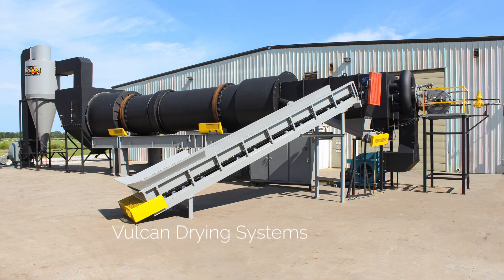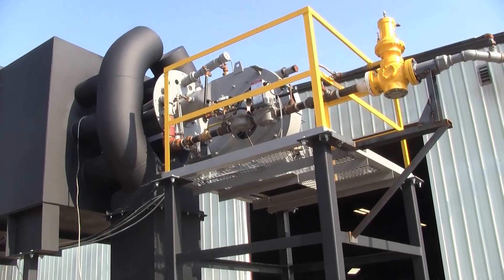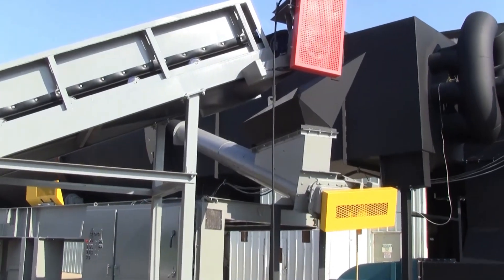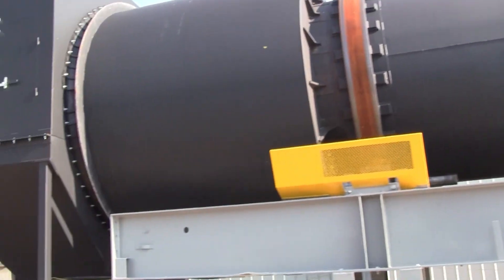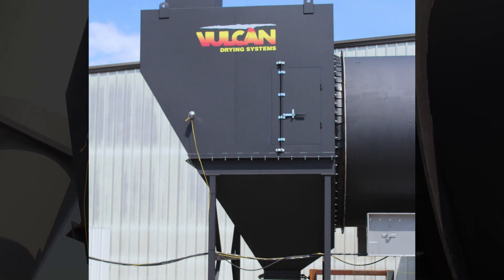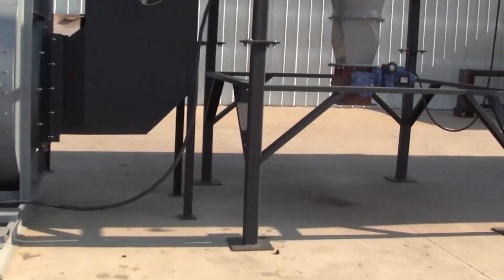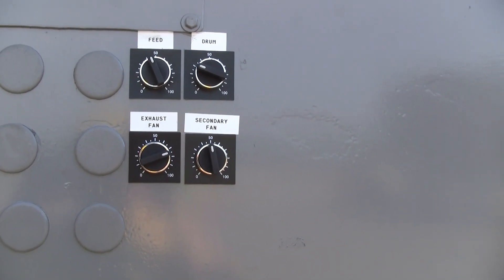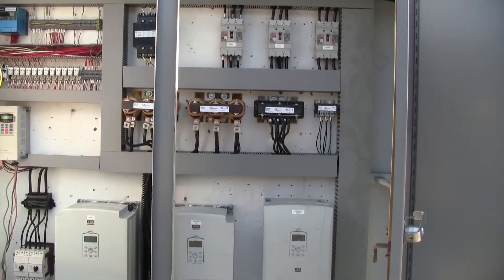Vulcan Drying Systems 8 Ton Per Hour Hemp Dryer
A walk through of Vulcan Drying Systems newest 8 ton per hour hemp dryer.